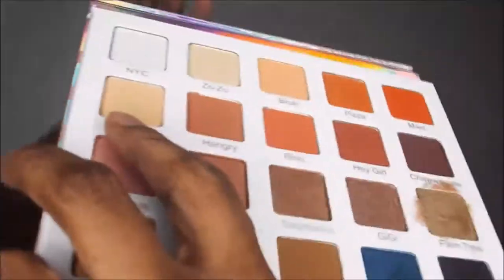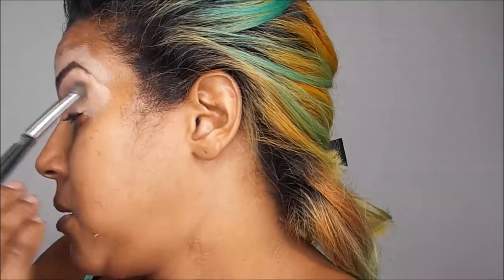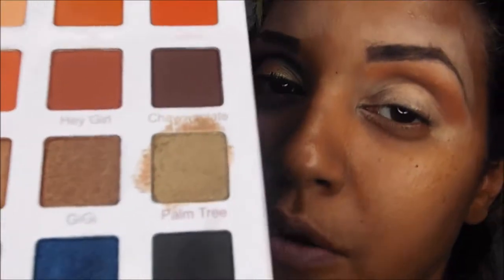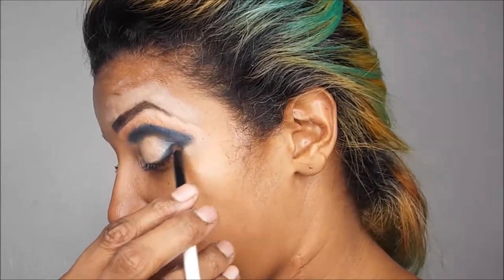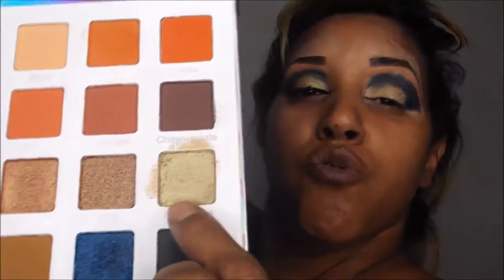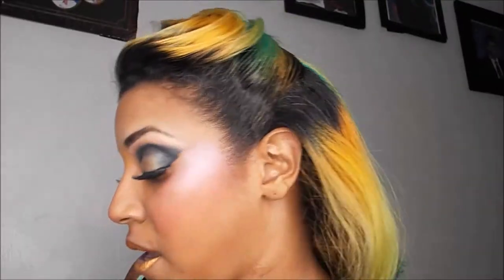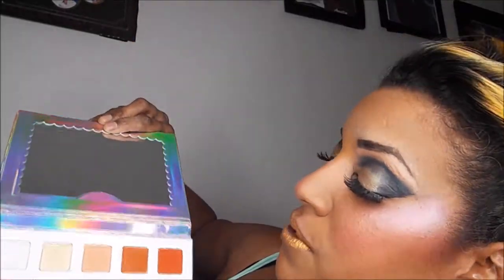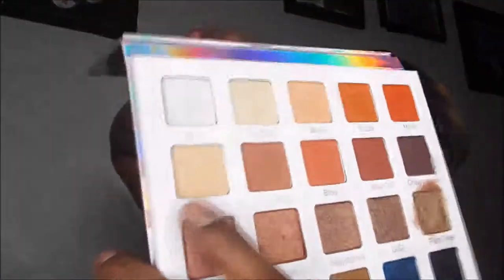Violet Voss & Nicol Concilio Palette Review First Impression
Violet Voss Nicol Concilio Palette Review First Impression.  I hope you guys enjoy this video.  It was done with lots of love for you guys as always.  My Camera stand is having some issues so you will not be able to see my full face, however, you will be able to see the tutorial.